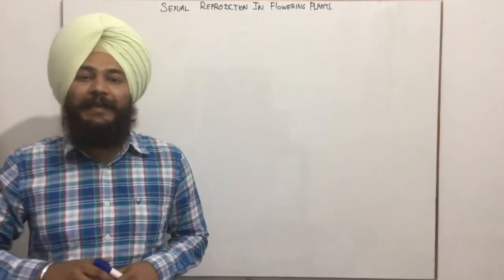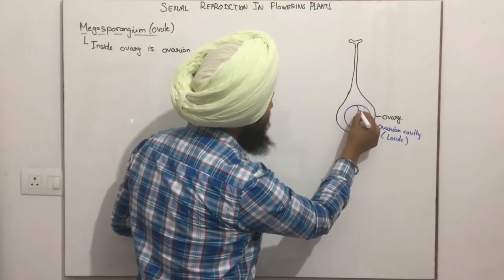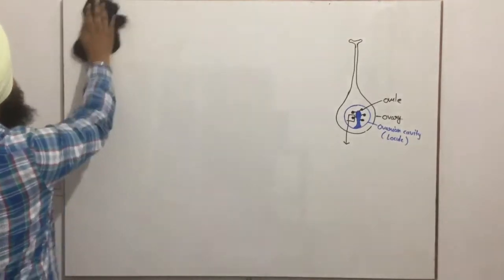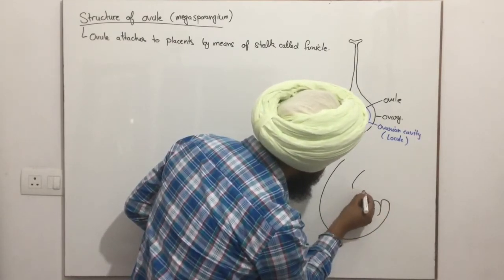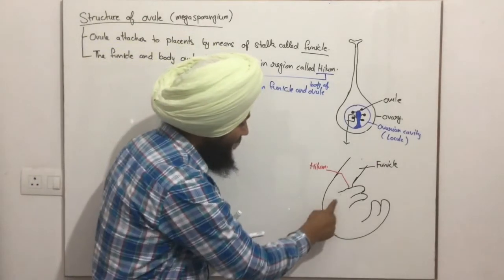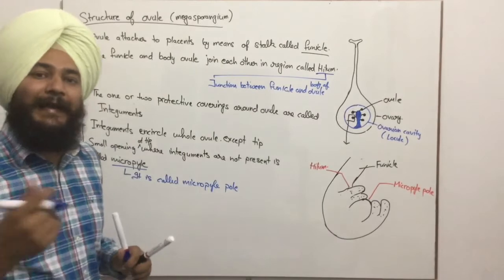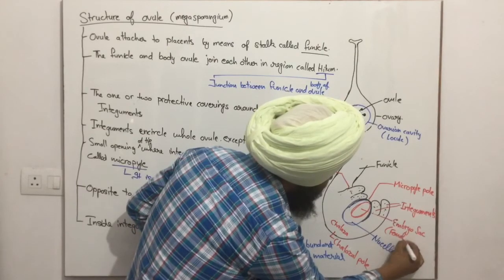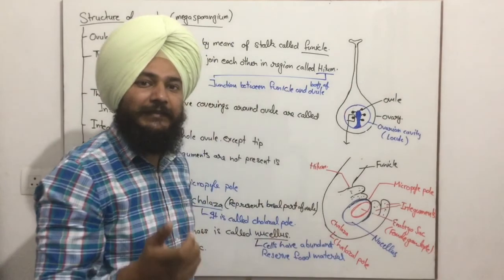Class 12: Ch2: L12: Megasporangium